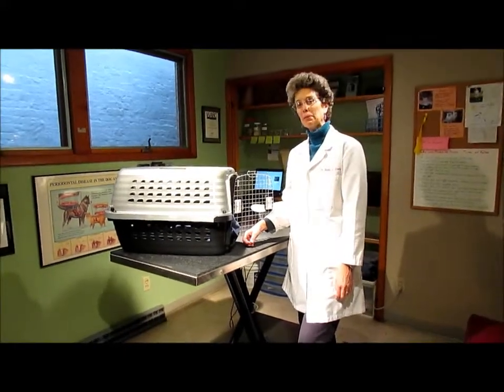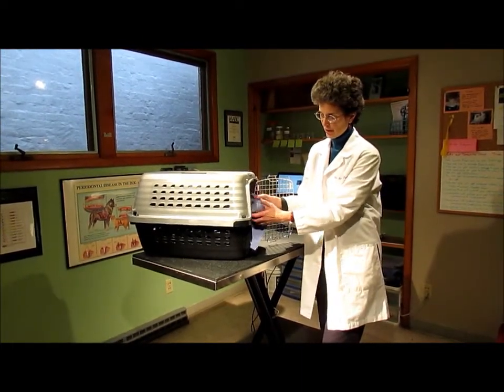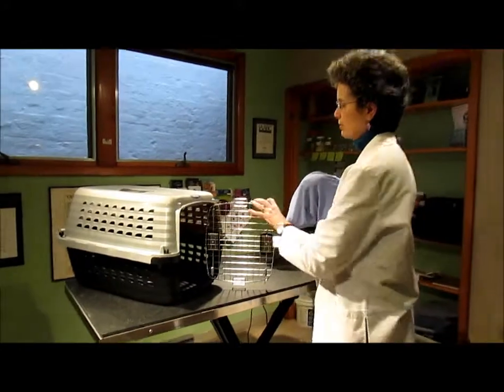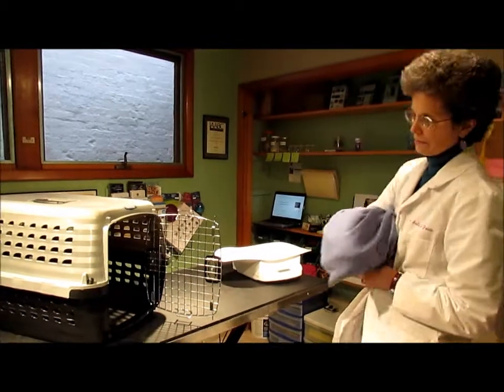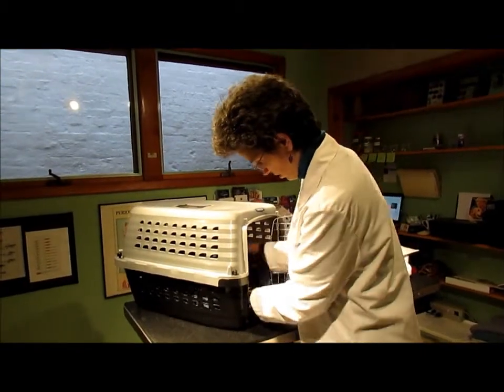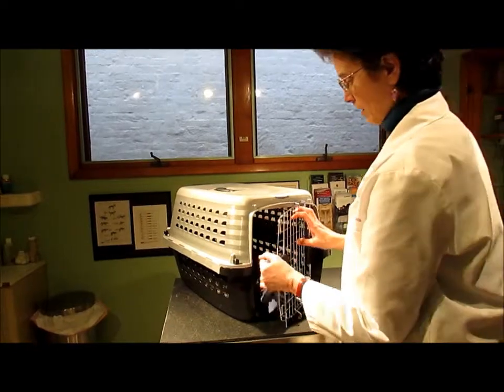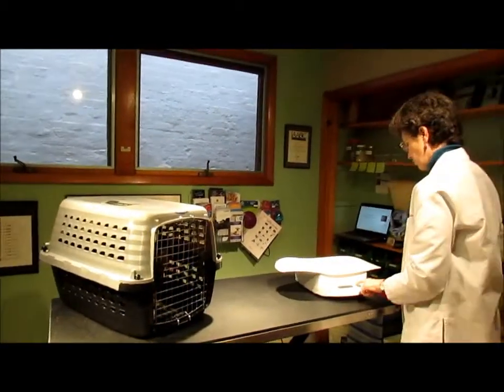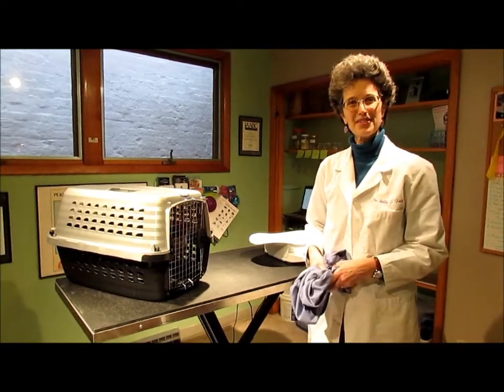Using a Pillow Case to Get a Cat In & Out of a Carrier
Does your cat freak out when you put him or her in a carrier? Use a pillow case to help your cat be more relaxed.